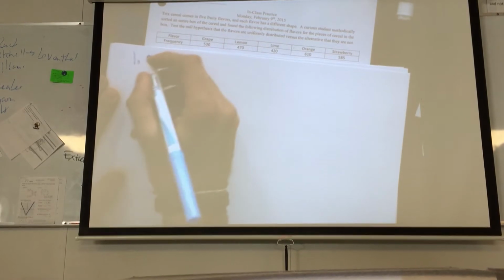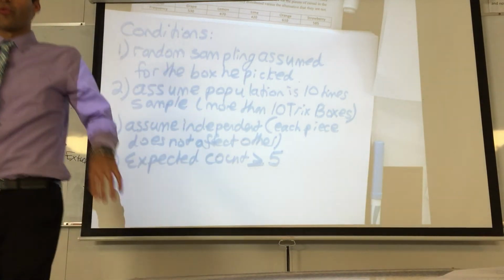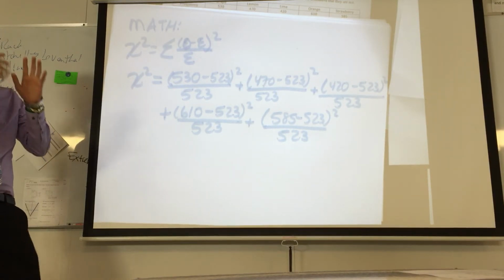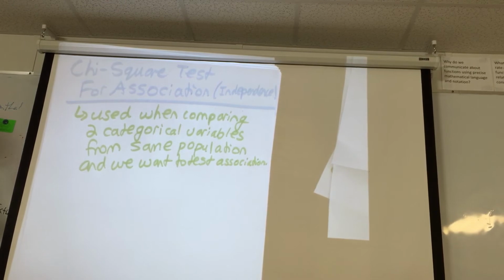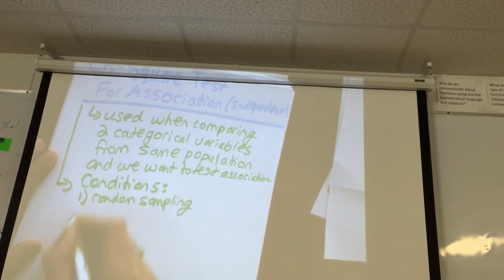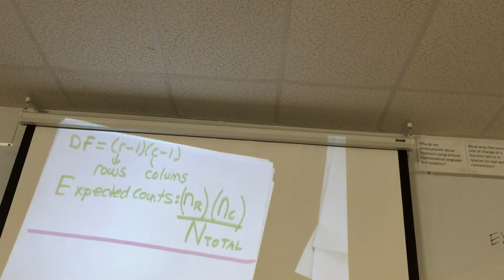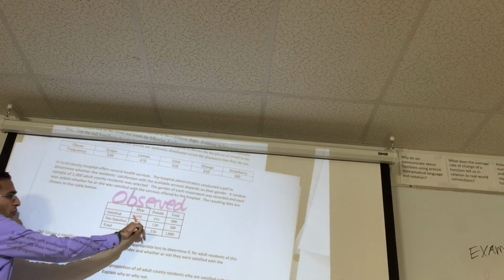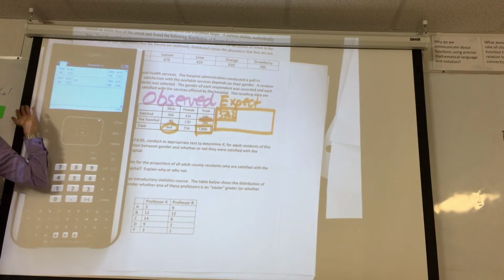AP Statistics_February 9_Chi Square Test_Independence_Part 1